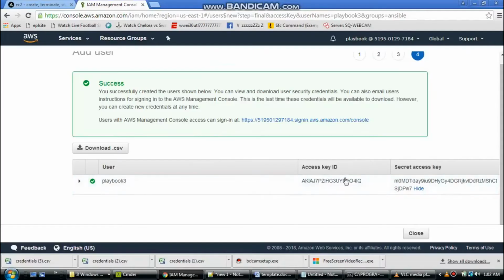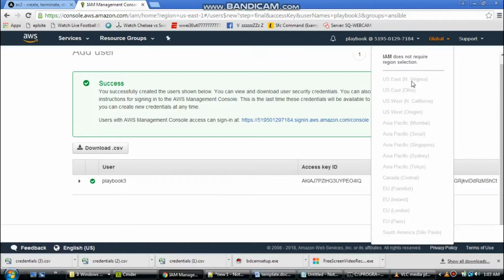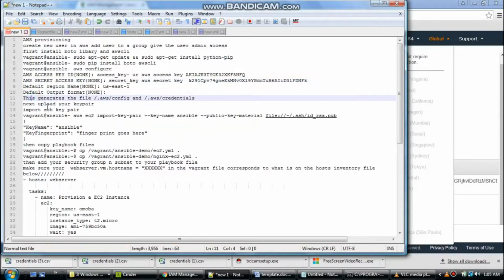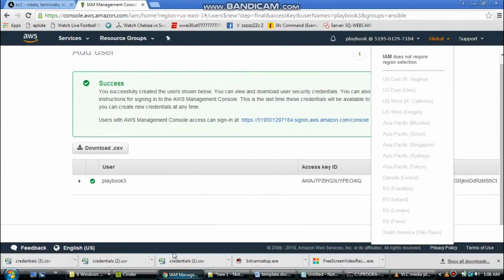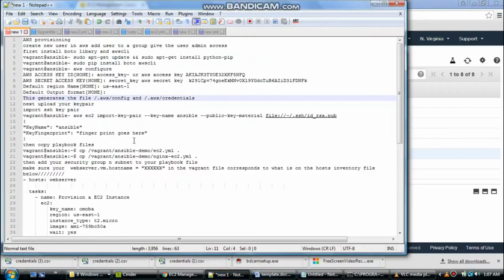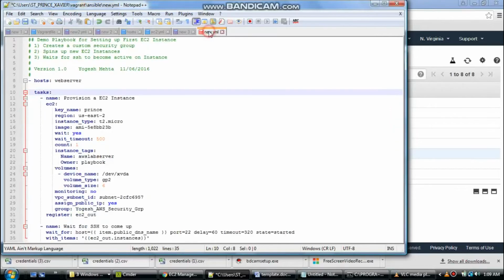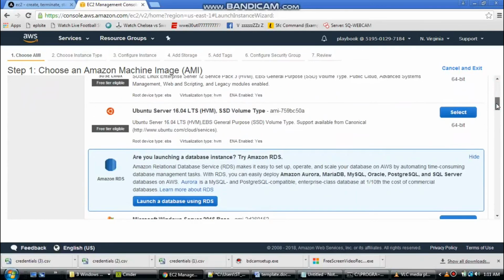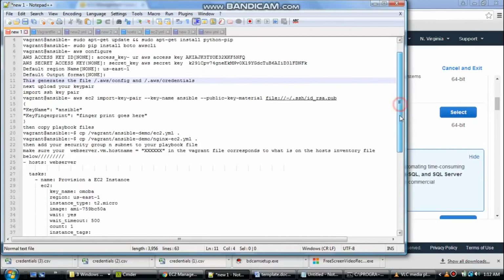Ansible Automation | Launch EC2 Instance Using Ansible Playbook Part 2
This amazon web services AWS EC2 tutorial will show you how to create EC2 instance using ansible on AWS and connect to it via SSH.

Topics Covered:

1. Installing Ansible & boto
2. SSH Keys setup
3. Inventory setup
4. Ansible Playbook
configuration management

 a.Key pair creation
 b.Security Group creation
 c.Launch EC2 instance
 d.Terminate EC2 instance

In this Amazon AWS tutorial we will show how to use a PuTTY private key to connect to your Amazon EC2 Linux instance.  Prior to this, we were using ssh on the OS X terminal and our .pem key file in order to connect.  However, that didn't work for our Windows users because .pem files are used with ssl (openssl).  We will show you how to download all the PuTTY tools needed, create your private key, connect to your instance, and also how to connect to your instance without an SSH key.